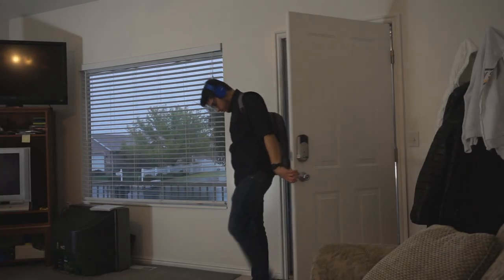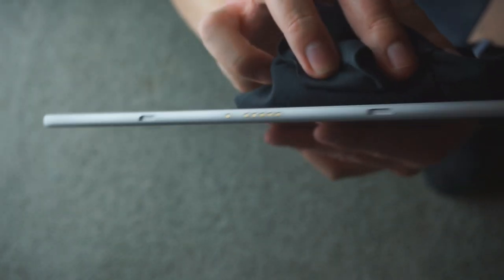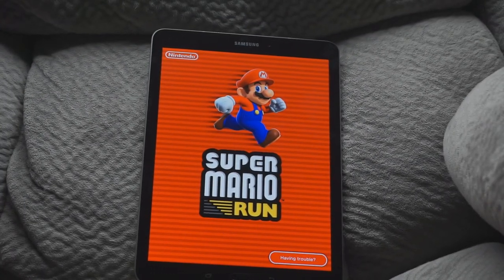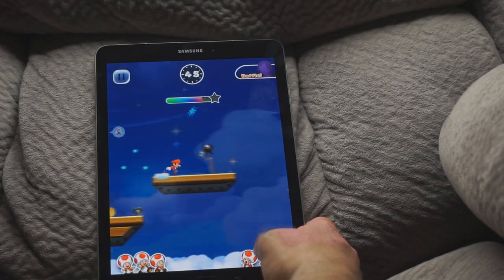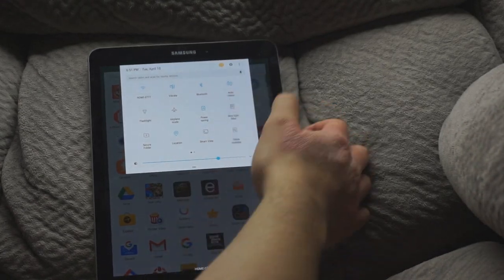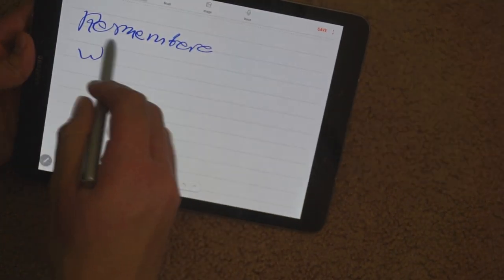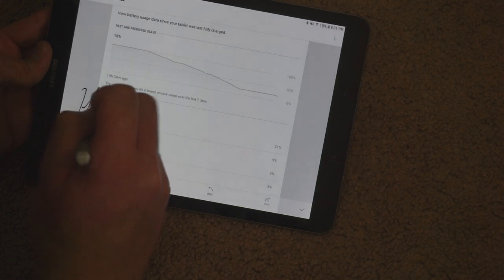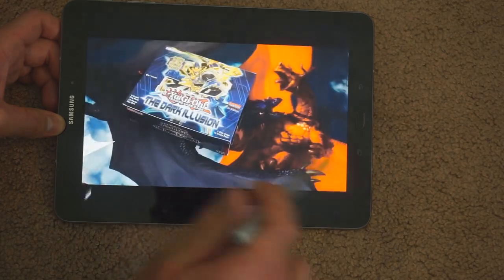Tab S3 Review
Today at Rickydees Productions Ricky review the Samsung Galaxy Tab S3.